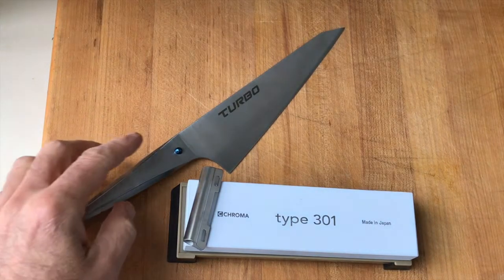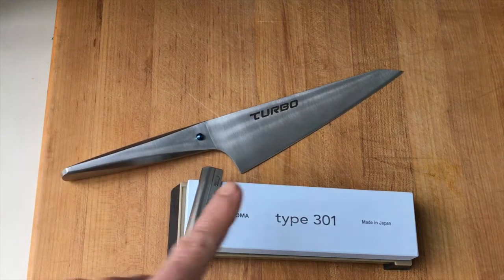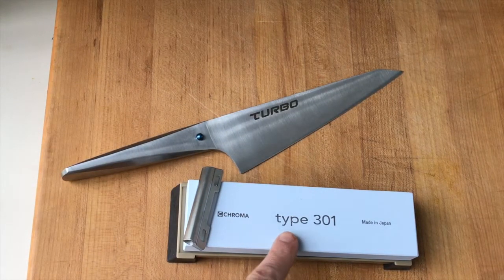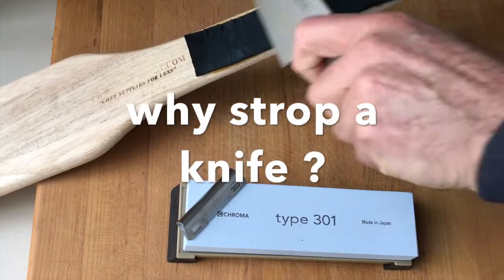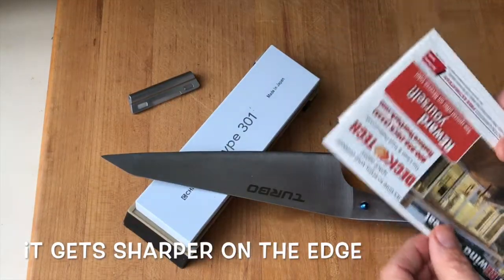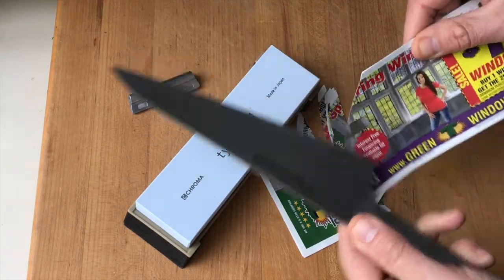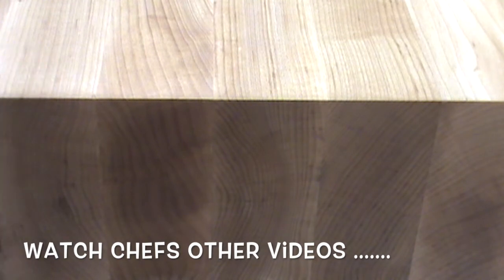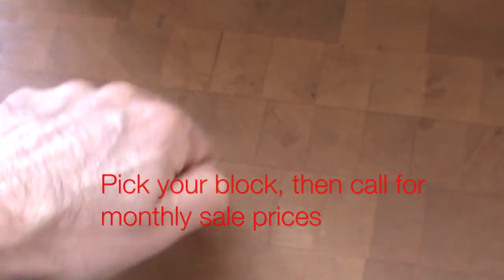why strop a knife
Best German Chef knife ? Porsche turbo cutlery for Cooking enthusiast and collector. v Buy strop here; Porsche Chroma type 301 quality knife and block sets.